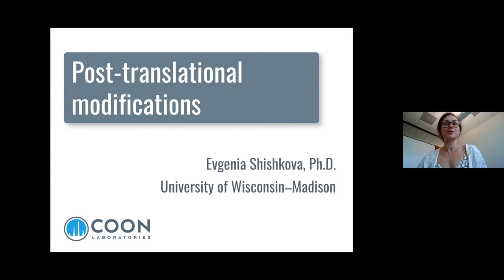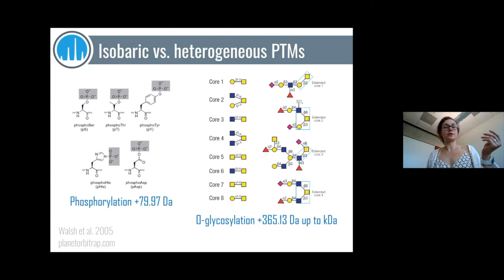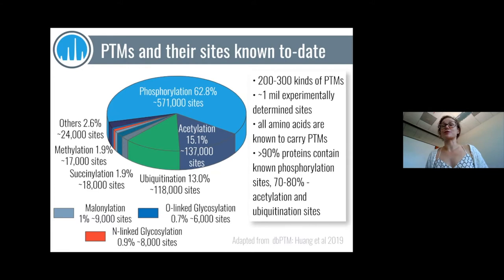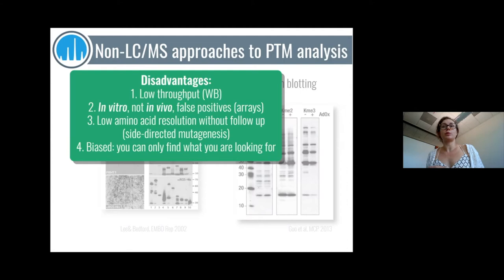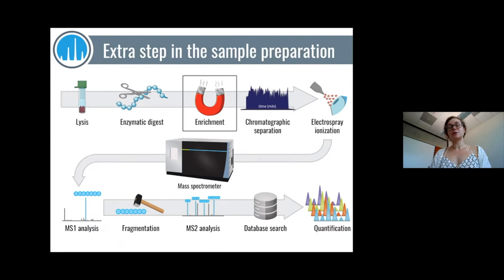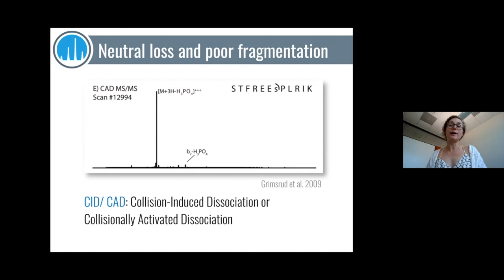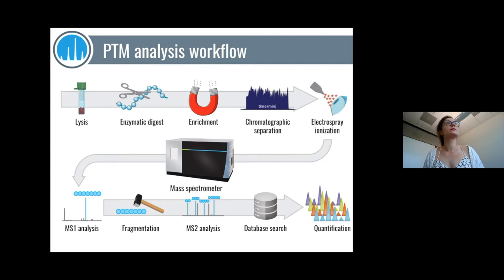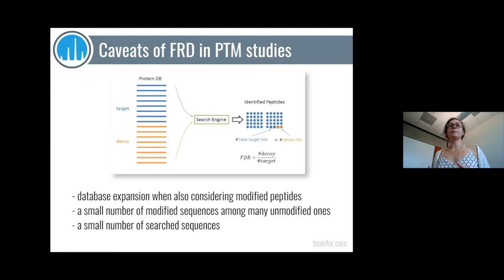Post-translational Modifications with Evgenia Shishkova, 2021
Presenter: Evgenia Shishkova, Staff Scientist, University of Wisconsin-Madison

In this tutorial lecture, presented on June 30, 2021 at the North American Mass Spectrometry Summer School, Evgenia Shishkova presents a lecture on the characterization of protein post-translational modifications via LC-MS and the unique challenges associated with this process.

To view the lecture schedule for past North American Mass Spectrometry Summer School events, Recorded videos for each lecture can be found on this YouTube channel.

The National Center for the Quantitative Biology of Complex Systems (NQBCS) was founded in 2016 through a grant from the National Institute of General Medical Sciences (GM108538)
and is located on the campus of the University of Wisconsin-Madison. Our core mission is the development, application, and dissemination of mass spectrometry technology for proteomic analysis.